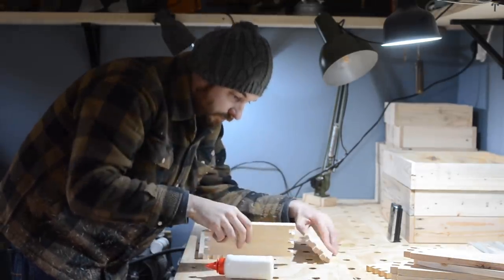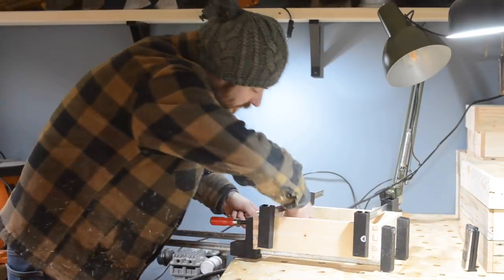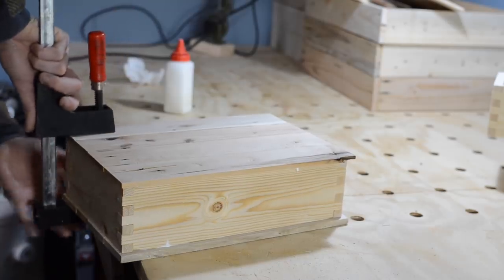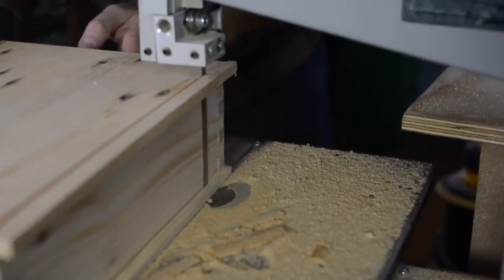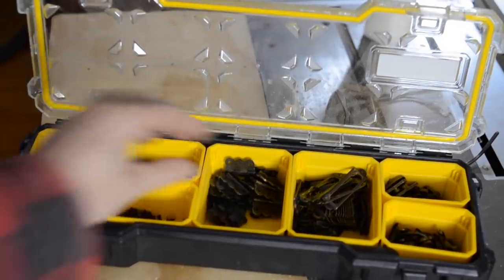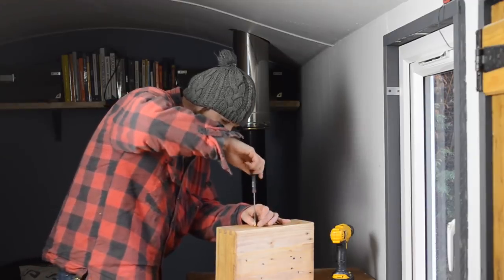Gin Case ( as seen on TV )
Hello and welcome to Badger Workshop. I made this Gin Case on Kirstie's handmade Christmas. I thought I would make it agin and show you in more detail how I did it.

Metabo HC260C 240 V Planer/Thicknesser

Draper  Cast Iron Table Saw Complete Kit

Metabo 240V SPA1200 Chip Extractor

Record Power BS250 Bandsaw

Bosch Drill